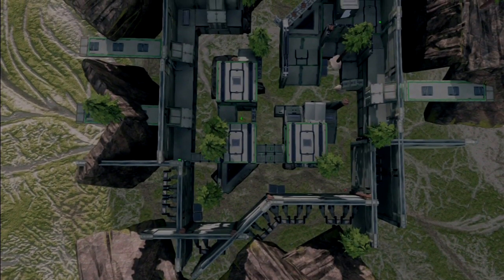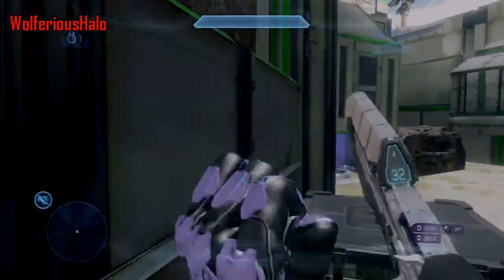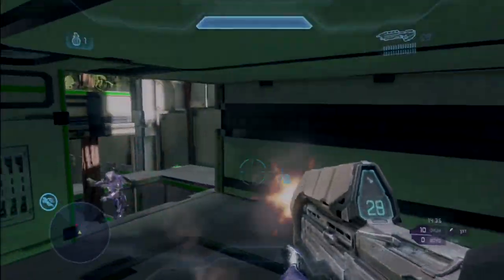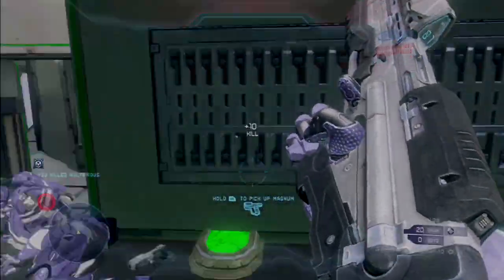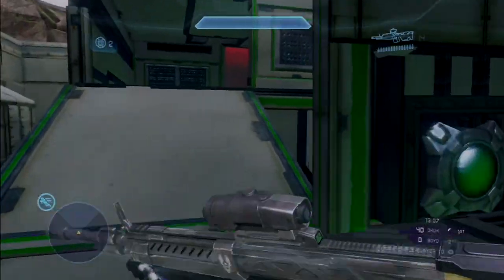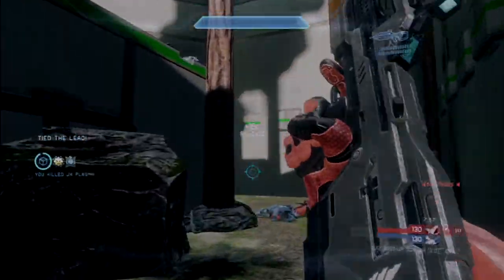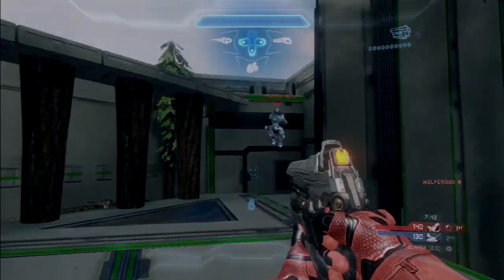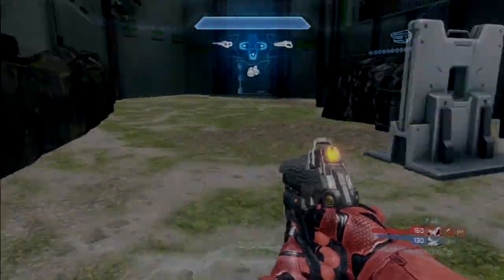"Splinter" - Halo 4 Forge Maps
Gametype (1v1 Slayer)
Players: 2-4 (1v1 to 2v2)
Other Gametypes Supported: -none-
Map Creators: Wolferious

This small natural arena offers a beautiful landscape for Spartans to simulate a variety of jump tactics while experiencing high levels of combat efficiency training. Be weary of your surroundings, as an enemy player could appear from anywhere at any to time to ambush you, therefore always be at the ready in the fast-paced competitive map.